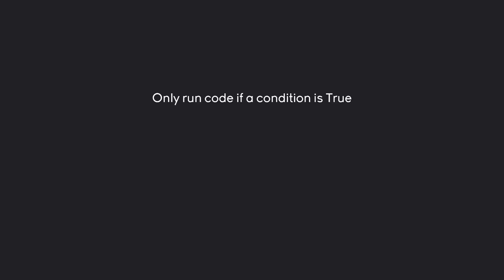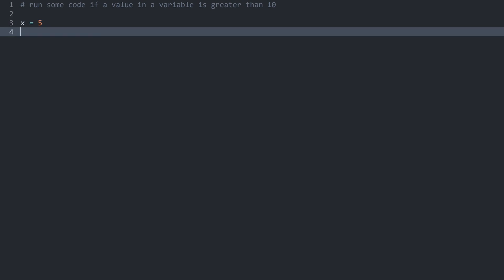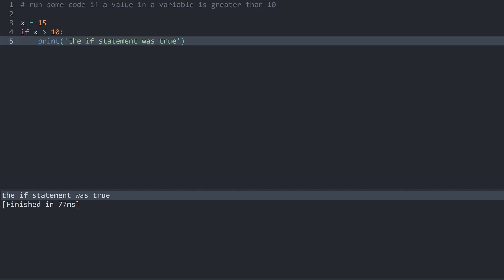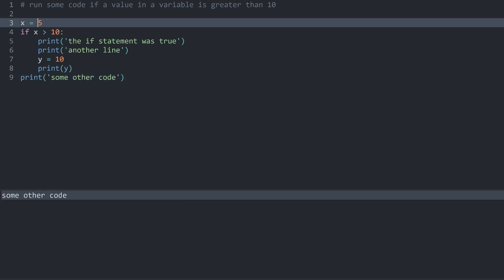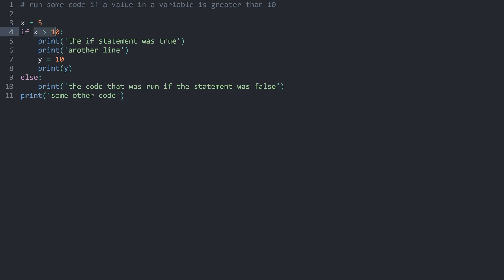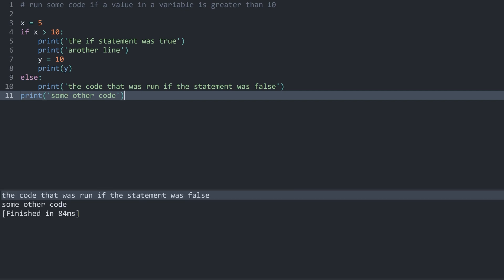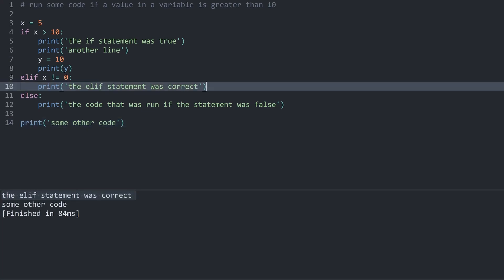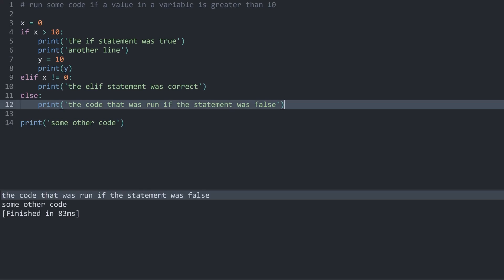An intro to if statements in Python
This video covers basic if statements in Python.